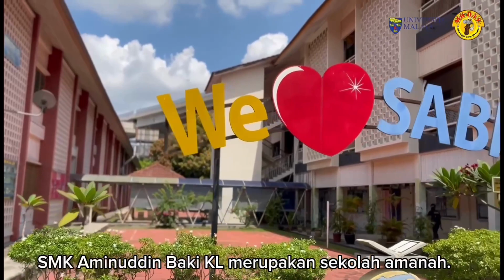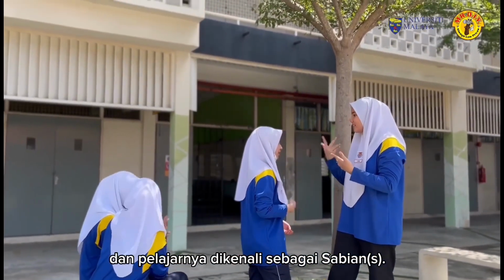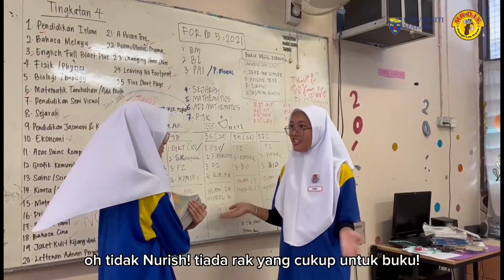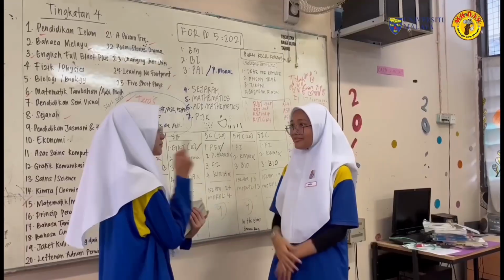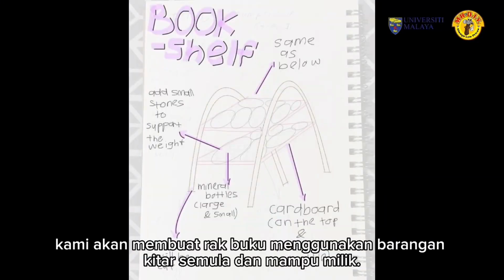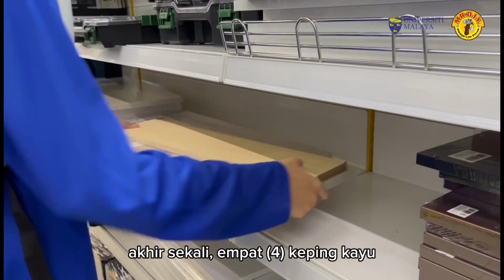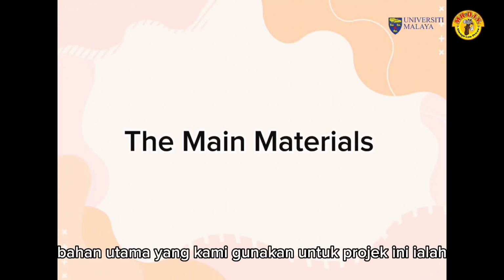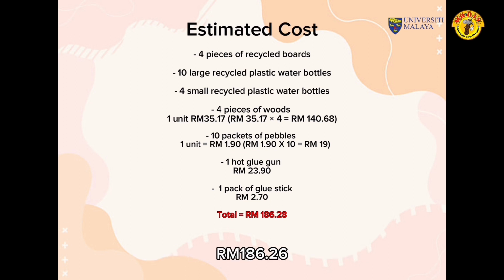DIY Made Simple 2023: SMK Aminuddin Baki Kuala Lumpur - GORGEOUS GIRLS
Let's collaborate to ENGAGE, EDUCATE & EMPOWER the community though impactful initiatives.

Connect, collaborate and communicate with us for community engagement programs via

We to give you a free bonus of MYR 10.